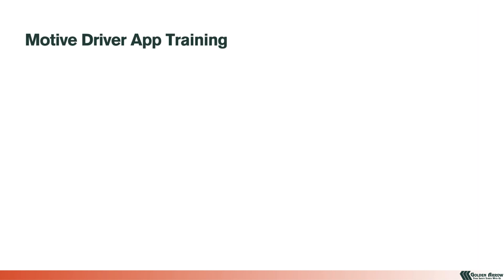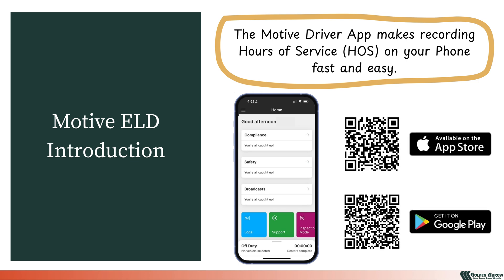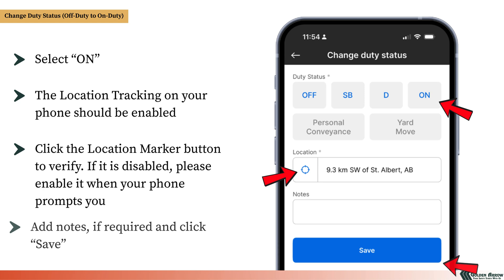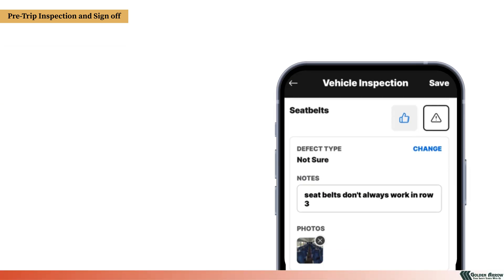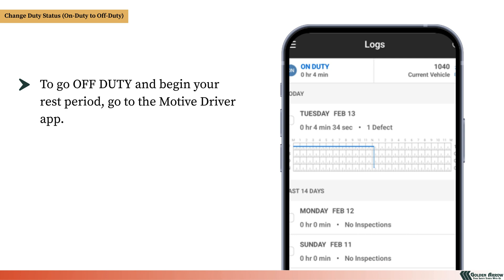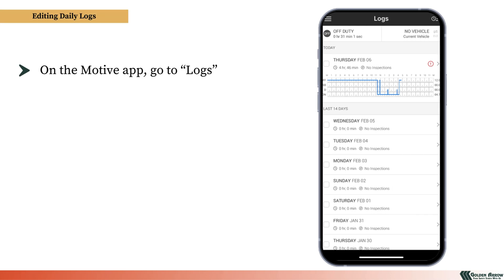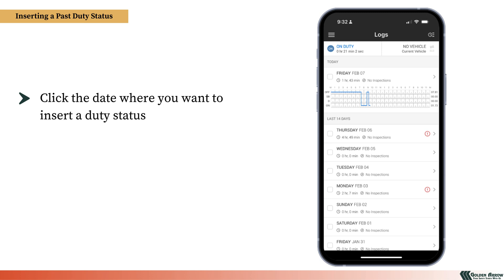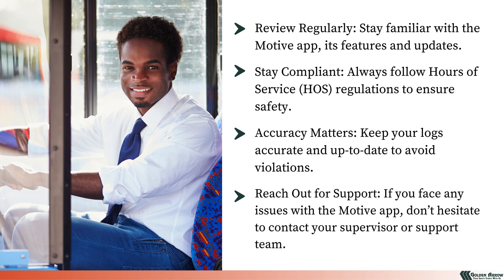Motive Driver App Training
Welcome to our tutorial on the Motive Driver App. Whether you’re a new driver getting started or just need a refresher, this video walks you through everything you need to know, from logging in to managing Hours of Service (HOS), inspections, documents, and more.

Click the timestamps below to check each section -

0:00 Intro
0:22 Training Overview
0:44 HOS Overview
1:28 Motive ELD Introduction
2:00 Daily Log using Motive
6:20 Editing Logs
7:48 Inserting a Past Duty Status
9:20 Inspection Mode